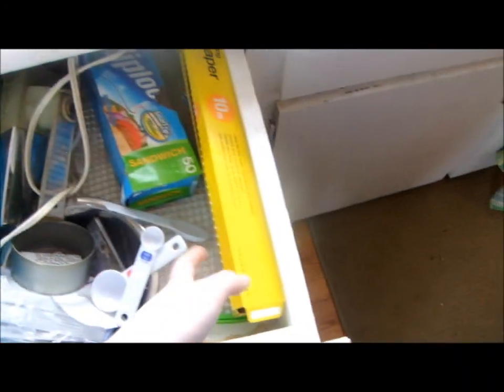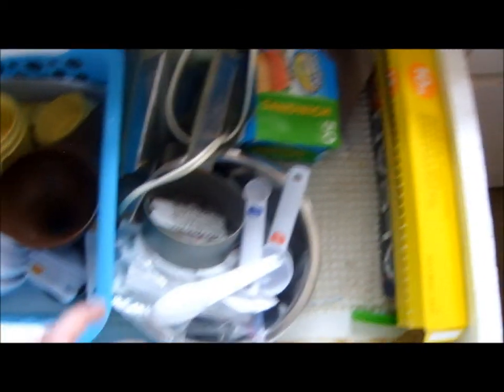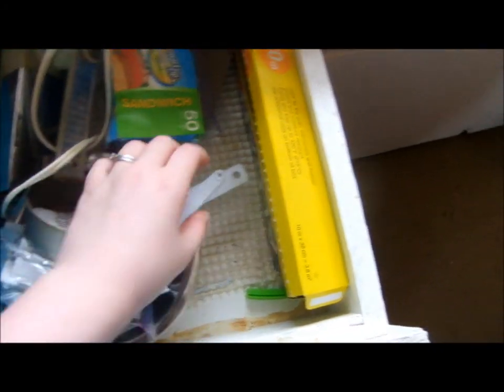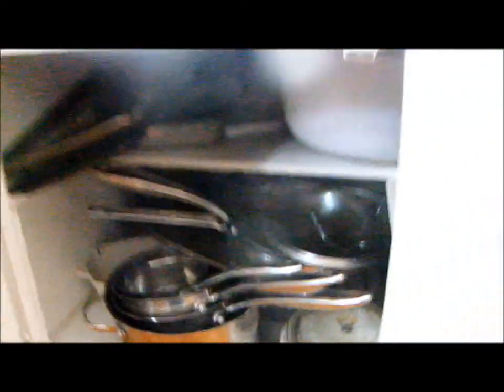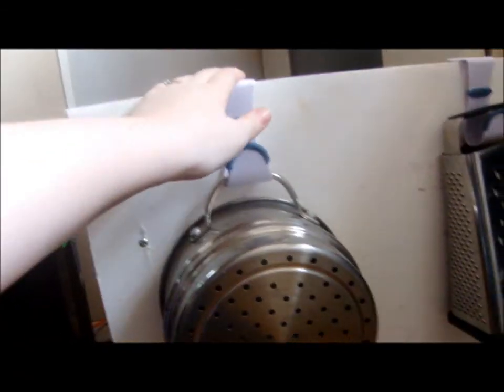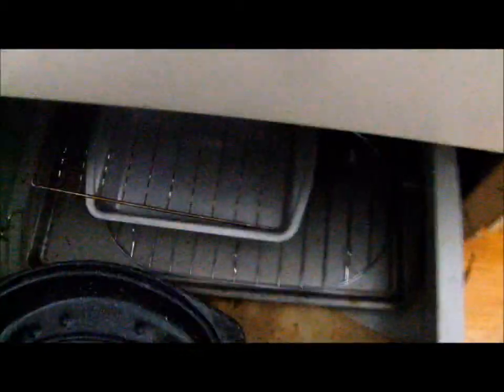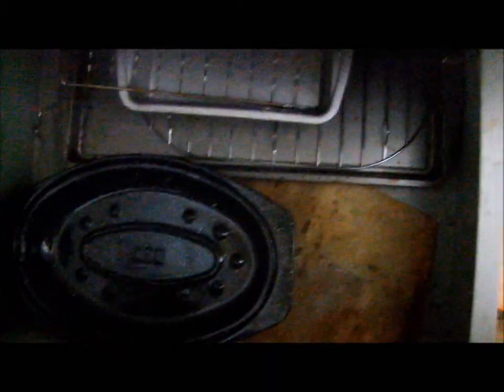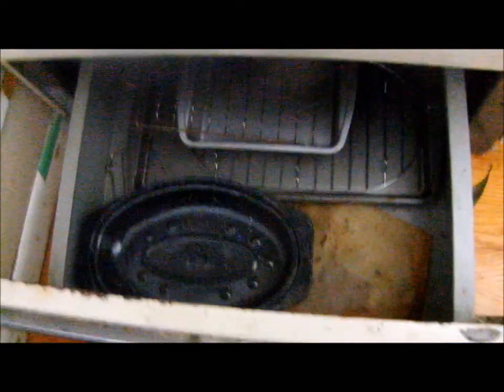Under the Counter Special!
This is a three part series about the organization of under my kitchen counter. Hope you like it!